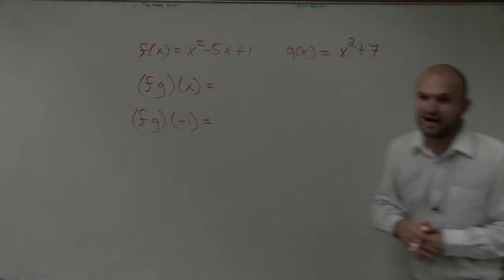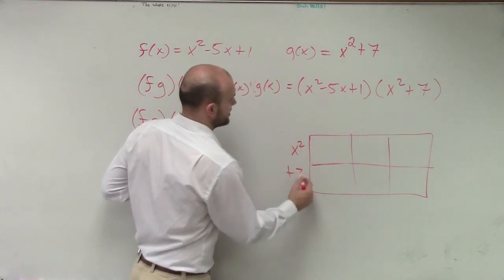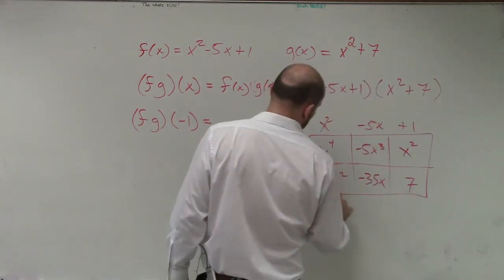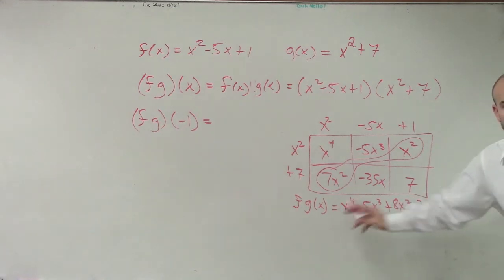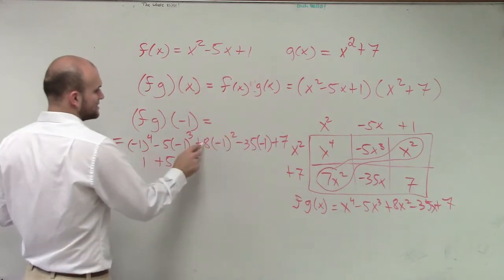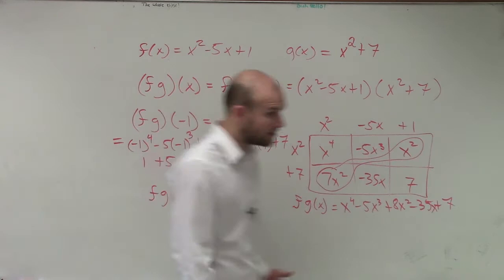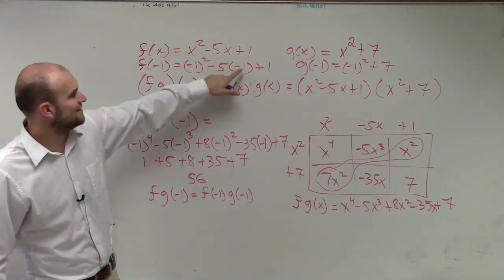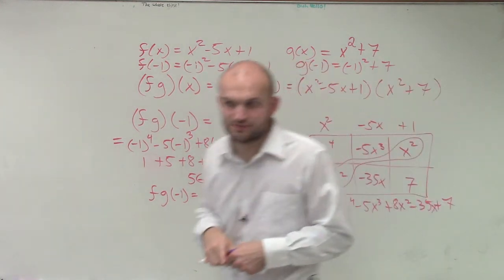Learn How to Evaluate the Composition of Two Functions